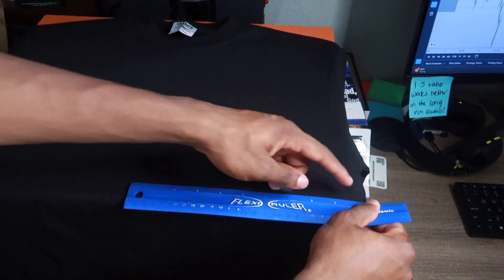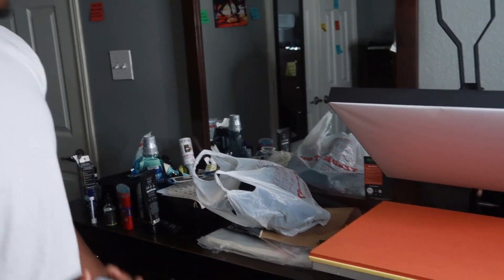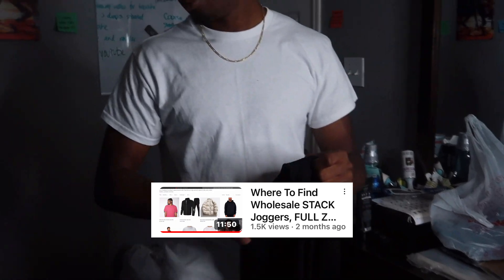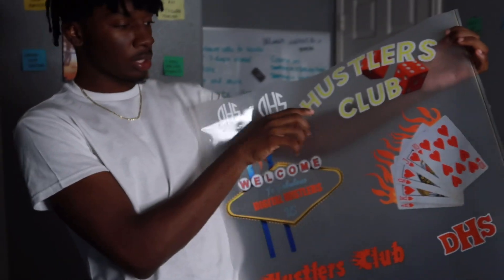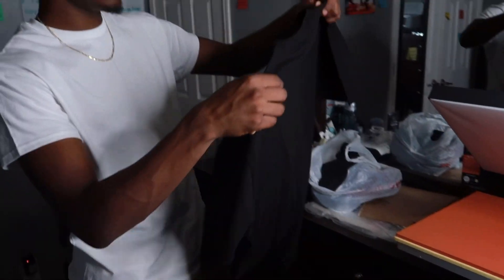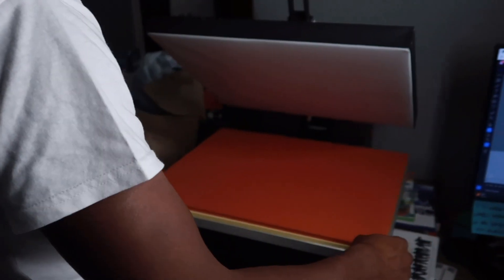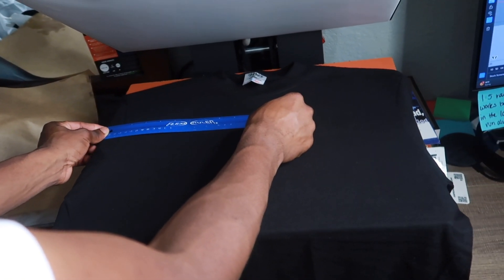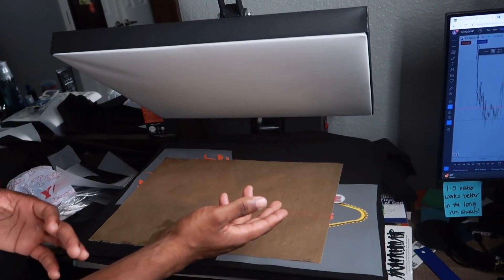How I Make My Clothing Brand Pieces In My ROOM W/ DTF Transfer & Heat Press!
Put your email here so you WON'T miss out on the next drop!!

In this video: I will be unboxing one of my supporters clothing brand merch and also putting it on nah the material is tuff!!

However, I'm just getting started with all these endeavors so with that being said I will record and upload my journey on this channel as someone's else journey can inspire others to start theirs. I will be sharing valuable information that helped me and the things I learned every step of the way.

ROADTO25K!!